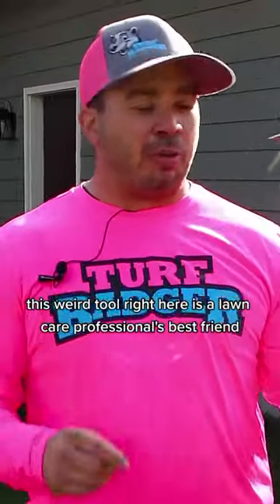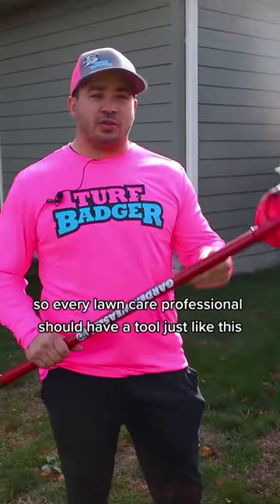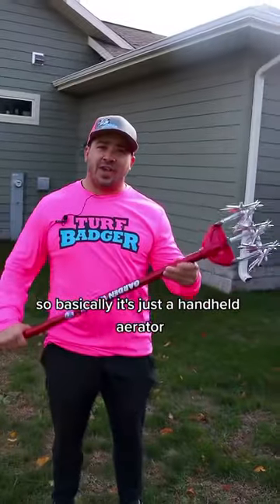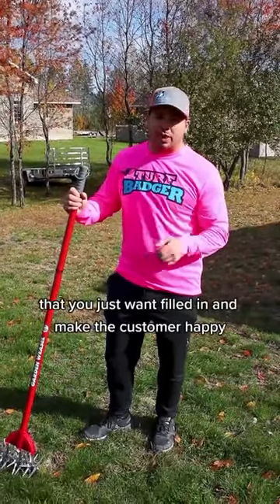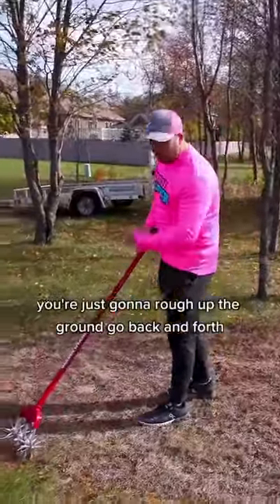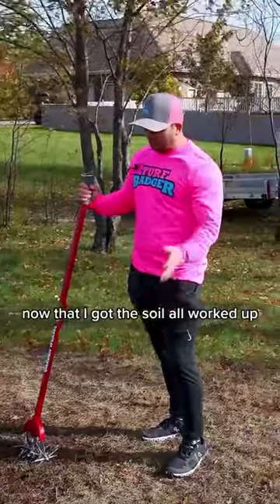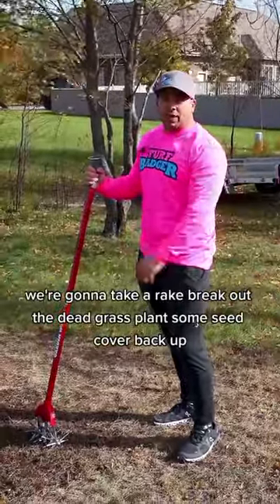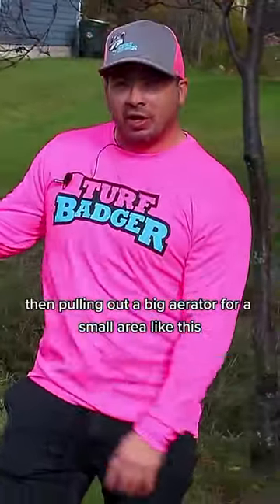The Garden Weasel for Lawncare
The Garden Weasel is a great lawncare tool designed for aeration in small areas of your lawn. Sometimes it isn't worth it to pull out a large aerator to take care of a small patch of grass That's when you pull out the Garden Weasel!